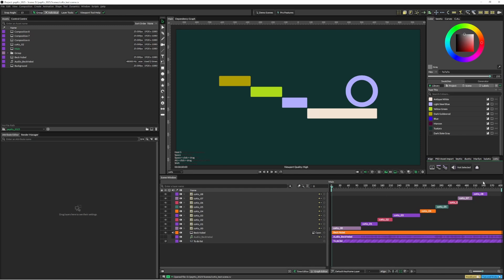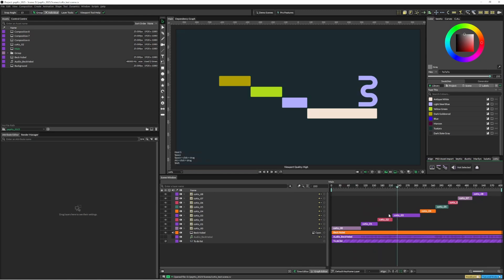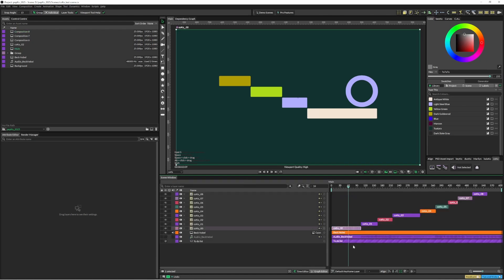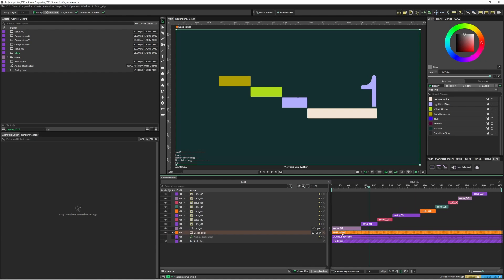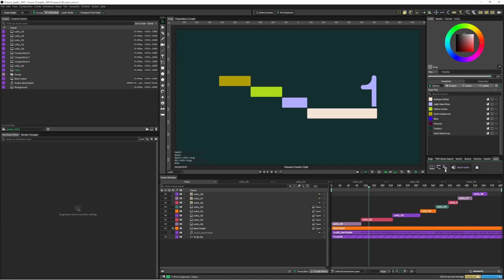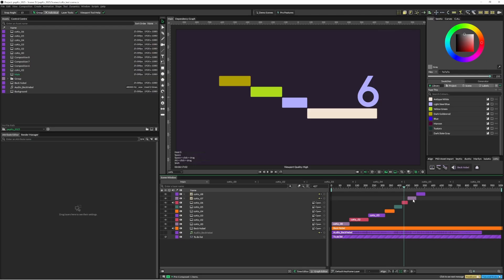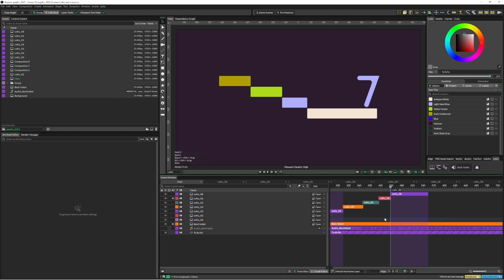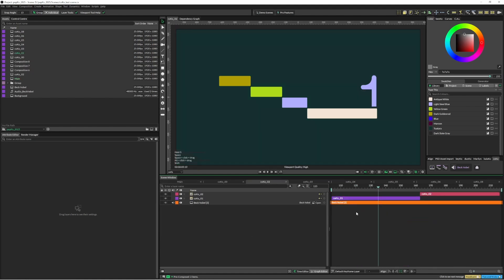coKo preview - Create comps from images and sync audio.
This was a preview that I had shared with a few users to show what coKo does. It isn't edited and it pretty rough. You can download as part of the benko + duoko + mini scripts + coKo bundle for $18.

Sometimes if you're working on a project and you want to sync audio it can be a little tricky. So. I wrote a little script that would speed up my workflow - this is a rough run through of how it works. Cheers.